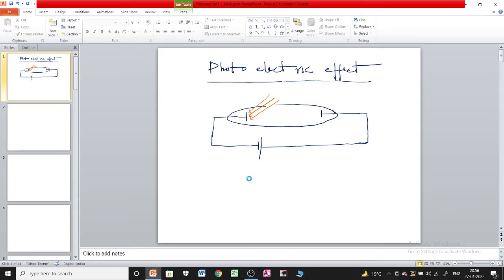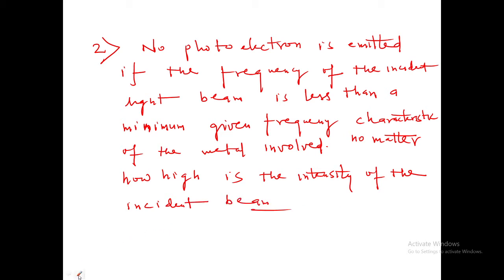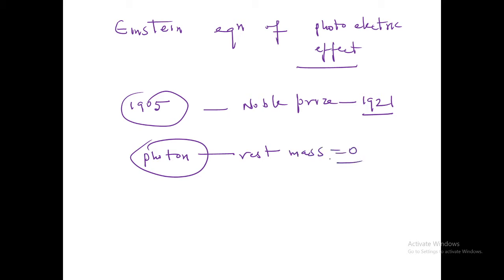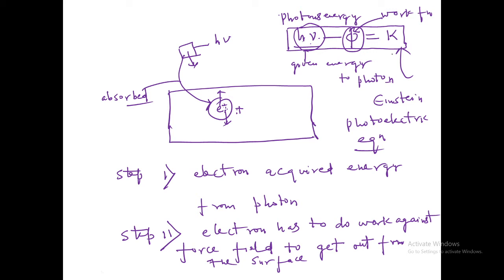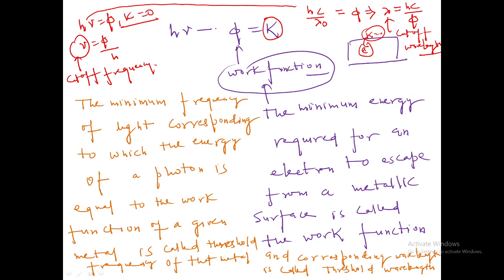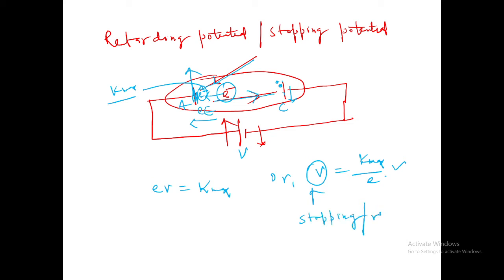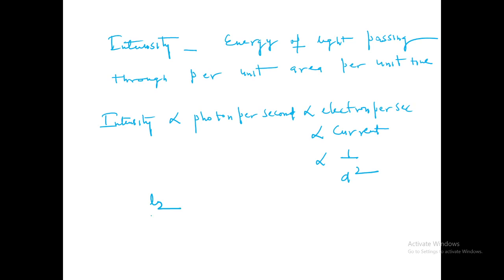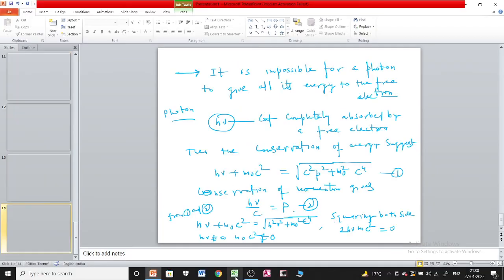PHOTOELECTRIC EFFECT@Competency Based